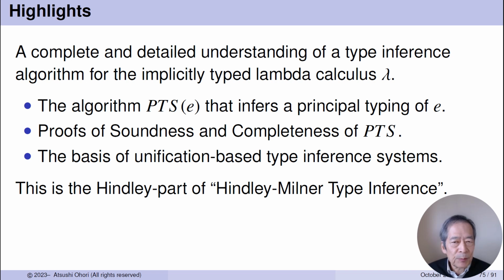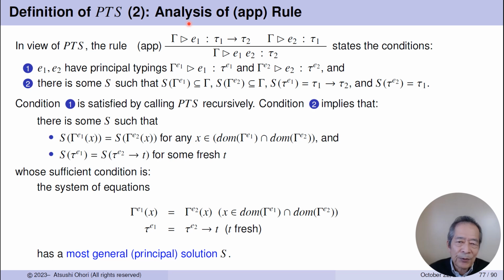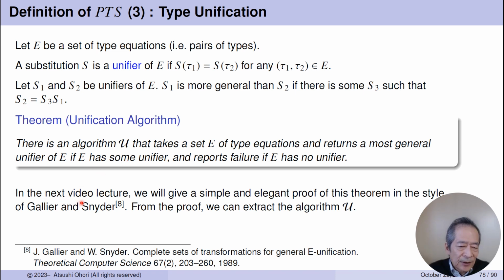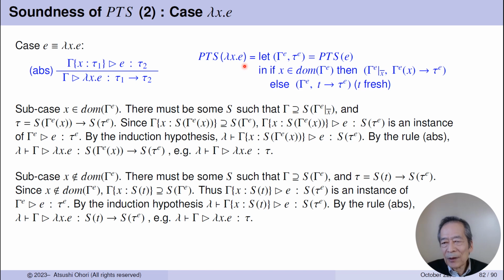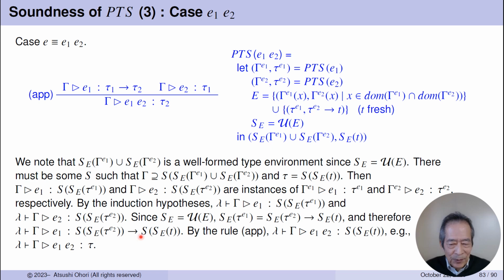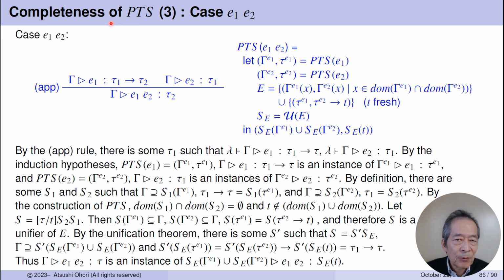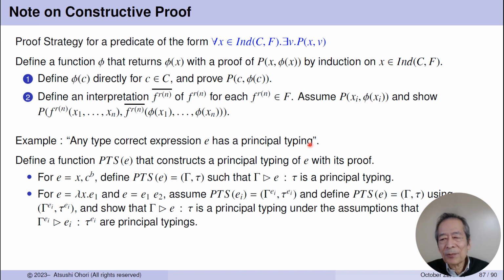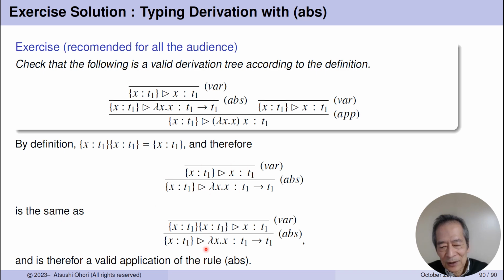Lecture on ML Type Inference: No.6: PTS Algorithm, Type Unification, Completeness of PTS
This special lecture aims at understanding the essence of ML type inference. The contents includes
 * thorough treatment of the implicitly typed lambda calculus and its type inference problem,
 * analysis of ML polymorphism and the type inference algorithm W, and
 * development of a new framework for ML polymorphism and type inference.
For more details, see the description of the play list: A Special Lecture on ML Type Inference.

In this video no 6, we learn
(1) Type Inference Algorithm PTS for the implicitly typed lambda calculus
(2) Type Unification
(3) Soundness and Completeness of PTS Algorithm
This is the Hindley-part of so called "Hindley-Milner Type Inference",
and is the basis of various unification based type inference algorithm.